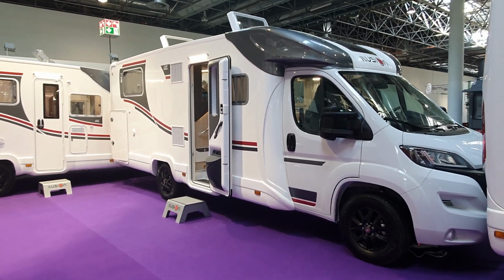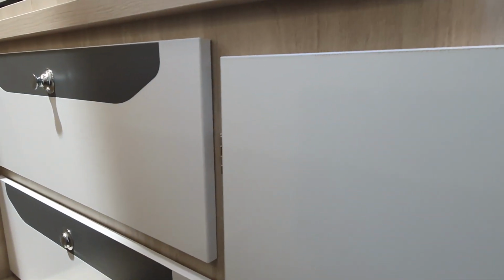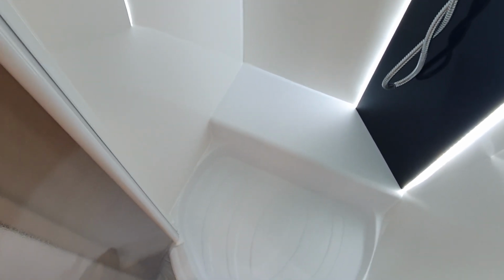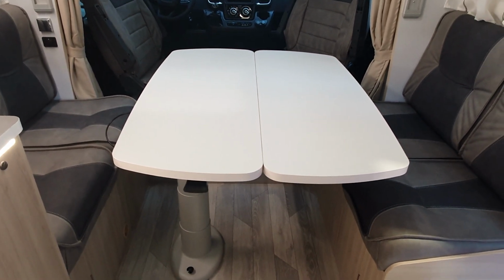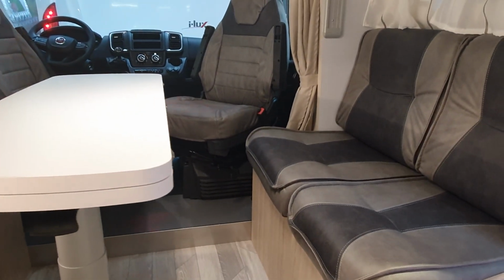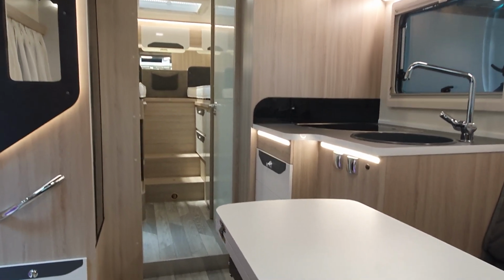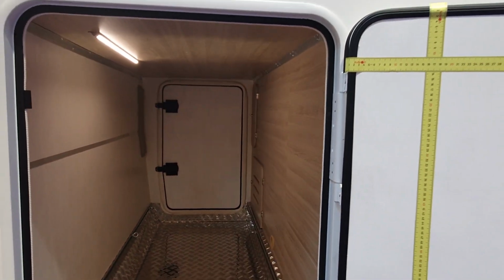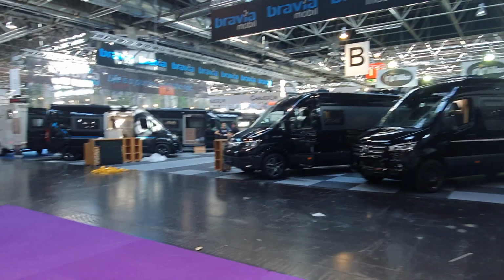Bright Spanish motorhome. Ilusion XMK740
The Ilusion XMK740 is at the top of the Ilusion semi integrated range of motorhomes.  It comes with single longitudinal beds, is 739cm long and is based on the 103 kW - 140PS  Fiat Ducato Euro 6 d.

Motorhome features :

Length: 7.38 meters
Height (with 15' and 16'): 2.75 meters/2.85 meters /
Width: 2.35 meters
Spacious living room that allows freedom of movement
Rest area separated from the living area by a door
Single beds in the rear, optionally convertible into a wide bed (left 810x2020mm/right 810x1985mm)
Optional electric elevating front bed (1200x2005mm), with optional bed extension (+25cm)
Slim Tower 140L high-end absorption refrigerator, opening in both directions, with interior LED lighting, AES thermostat control and TFT control panel
Separation between bathroom and shower
Large garage with easy access from both sides
Double lock on garage doors

Better aerodynamics thanks to the studied design of the front spoiler that opposes very little resistance to frontal and lateral air
Sporty and dynamic exterior line with new design
Slightly rounded inner line,
Bi-color modern furniture
All LED: exterior rear lights in Led as well as interior indirect lighting in LedDrawers and loft door hinges with soft closingInner wheel arch in high-resistance polyester
High-resistance polyester ticket entrance step
Premium quality insulated pressure water pump system
Electrical materials, wiring and high-end switches
High-quality anti-stain upholstery (Teflon) as standard
State-of-the-art Seitz windows, extra-flat with aluminum frame
Special Euro 6d chassis with the latest FIAT and Citroën Jumper technology, Euro 6.2 engine
RV tyres.
Reinforced double rear leaf spring (Citroën chassis), and reinforced rear suspension (Fiat chassis) together with a widened axle for greater stability
Weight distribution studied by R&D department to avoid swaying
Technological development in its construction for optimal weight reduction reinforced roof
Complete bodywork in polyester including the underfloor